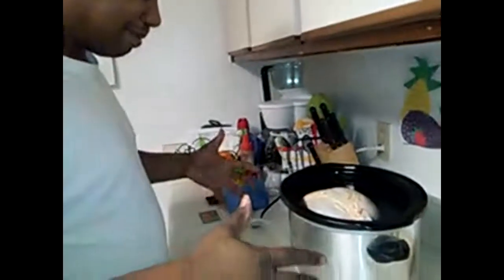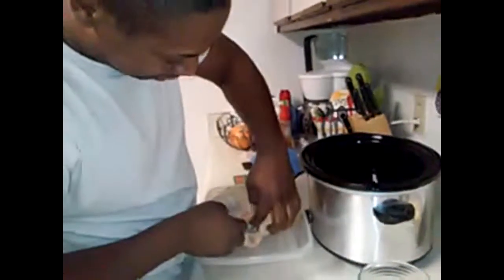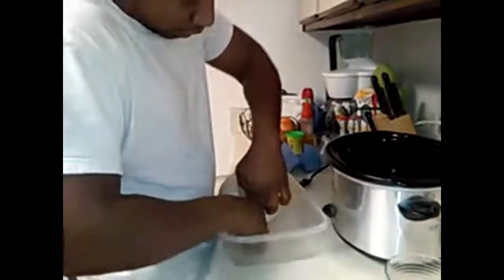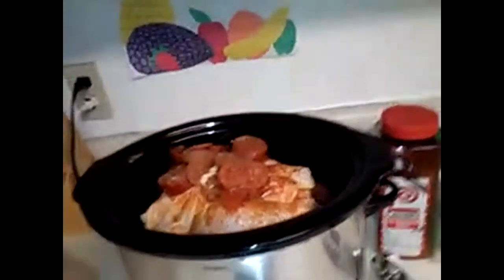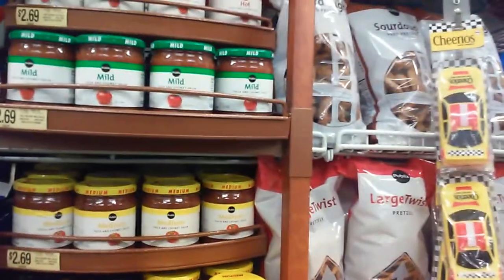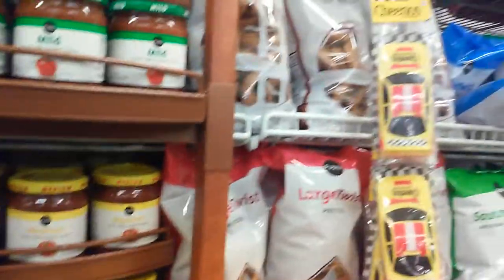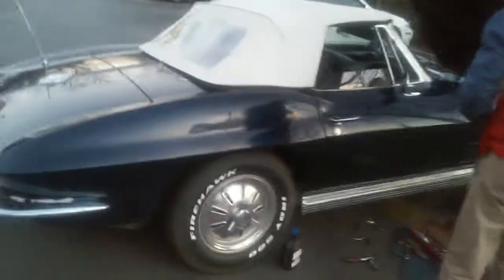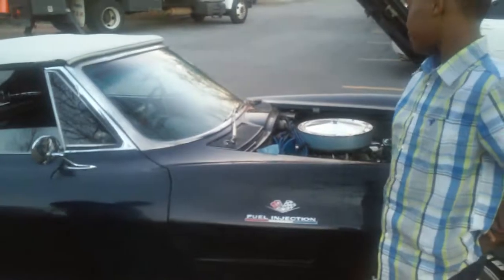She had me feeling on a chicken.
Random clips from this week if you have questions or video suggestion leave in comments.